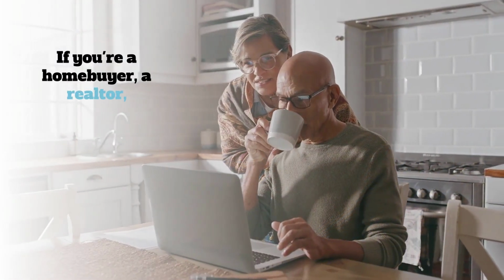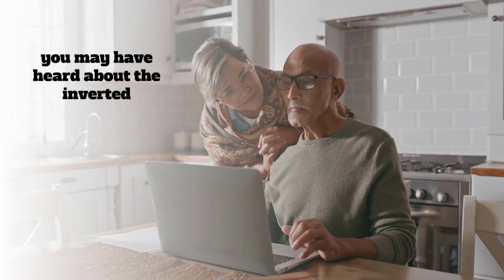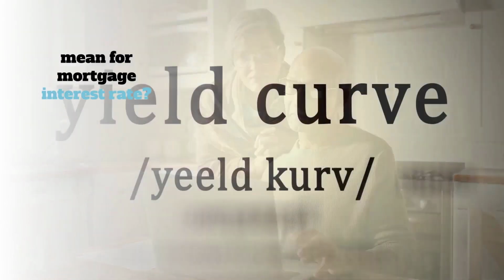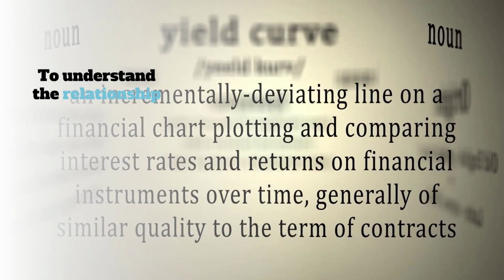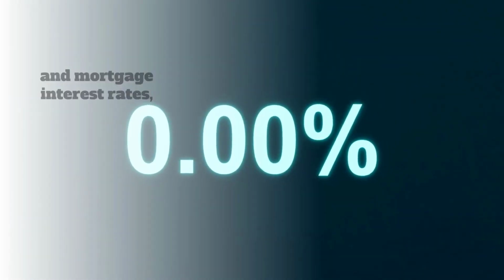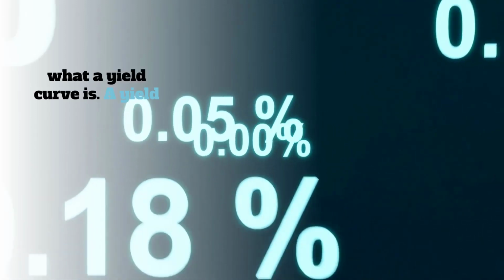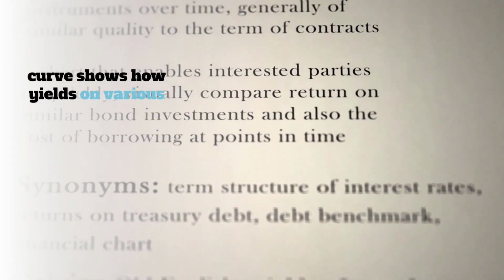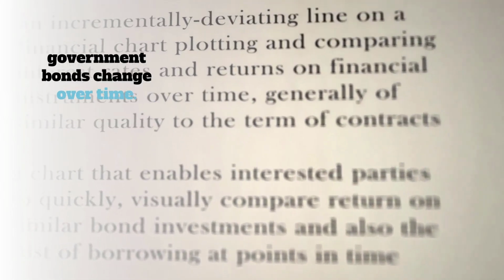Mortgage Rates and The Inverted Yield Curve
You may have heard about the inverted yield curve - let's talk about what it means for mortgage interest rates.

📌 Company Information:
Company Name: Mortgage and Credit Pro
Host Name: John Werner
NMLS Numbers: John Werner, NMLS #150553 | Mortgage and Credit Pro, NMLS #101770
Licensing Information: Licensed Mortgage Advisor

About Mortgage and Credit Pro

Either way I'm here to make the experience of getting a mortgage a good one for you.

Whether you need the mortgage to buy a home, or are looking to refinance for a better rate or some cash out of your property, I can help.